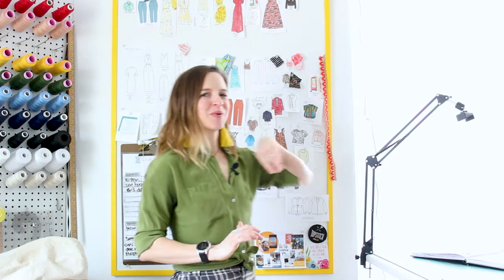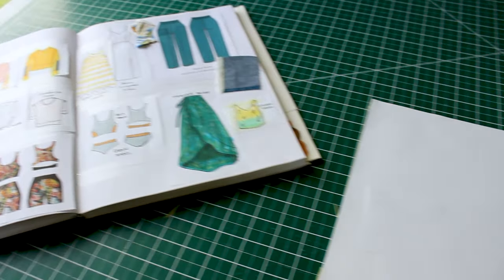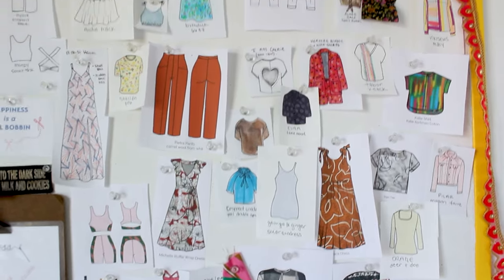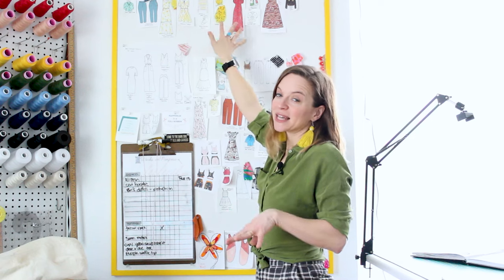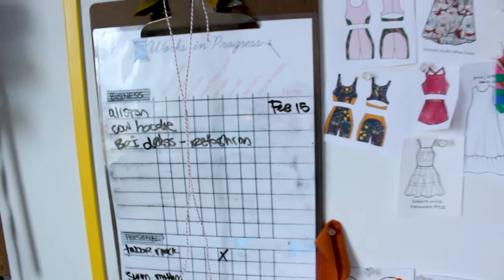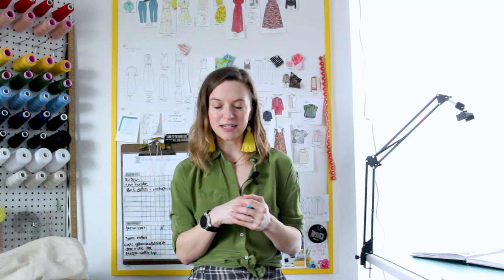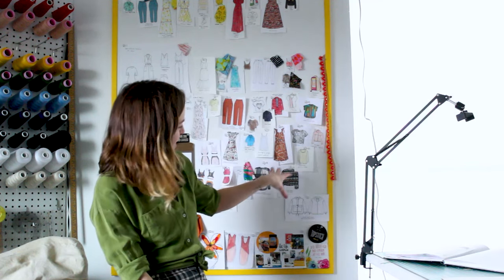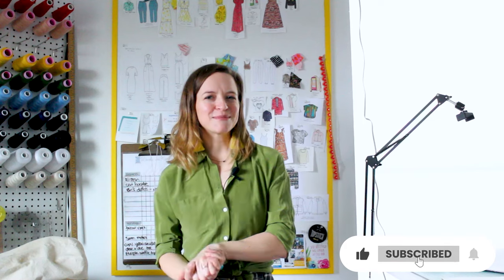How I Plan My Makes for the Year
✄ P A T T E R N S / P E O P L E   M E N T I O N E D:
Giant cork board like mine

✄R E C E N T L Y  O N  T H E  B L O G: